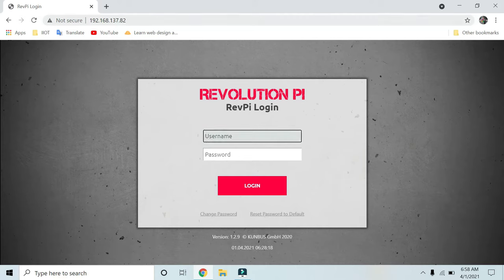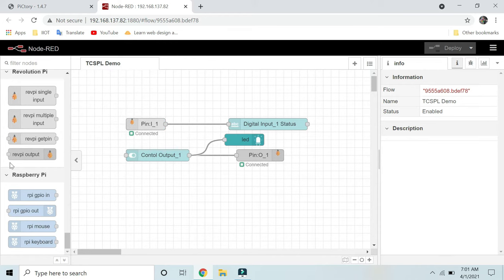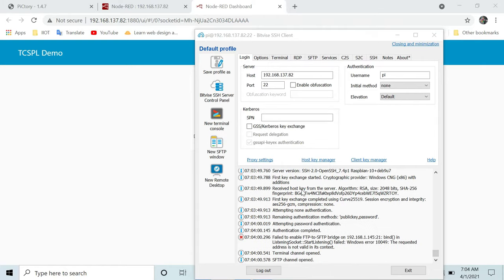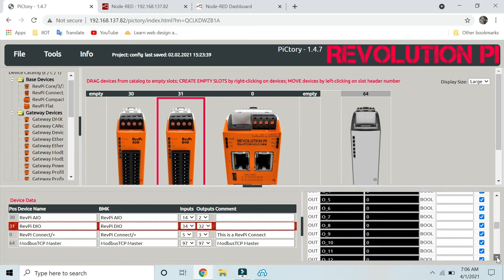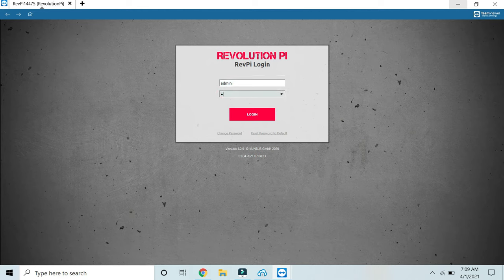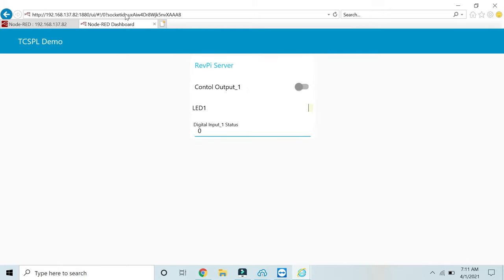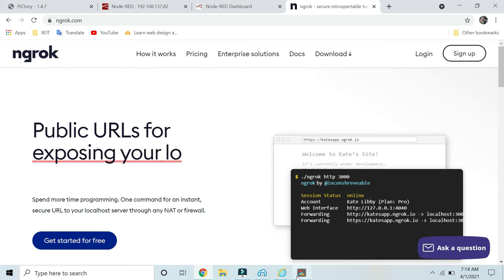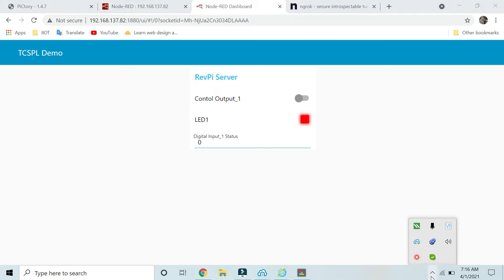Remote Monitoring node red webserver on RevPi Connect Using TeamViewer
This Video Demonstrates How to Control and Monitor Revulution Pi application using Node-Red and accessing it's web Server(Web based HMI) remotely using TeamViewer application and ngrok